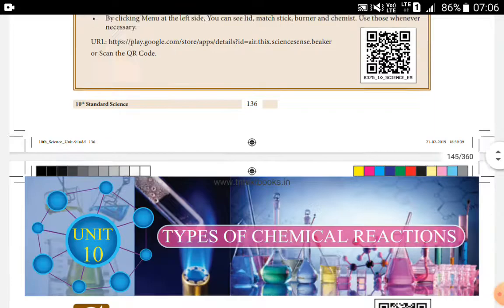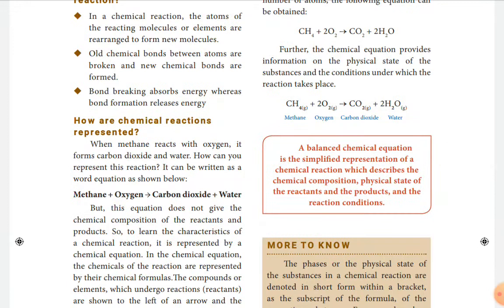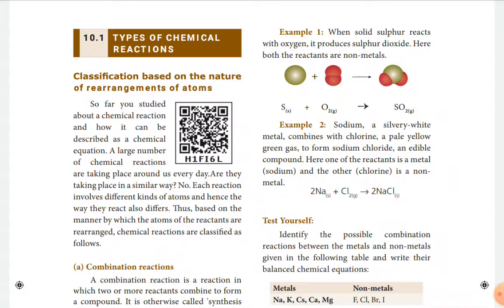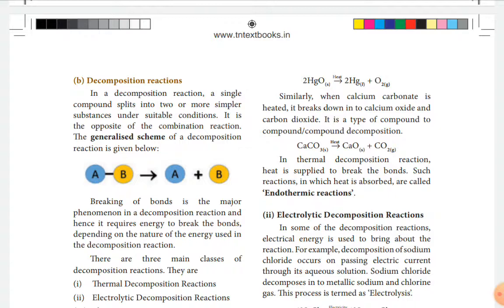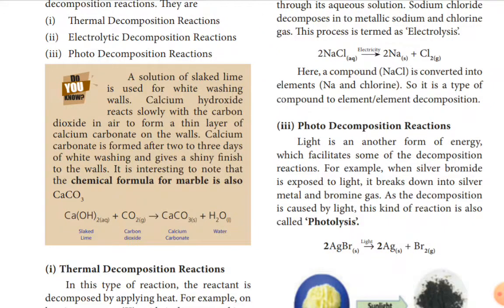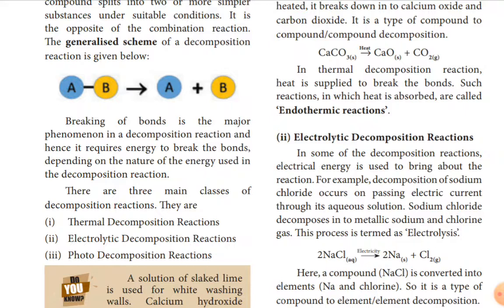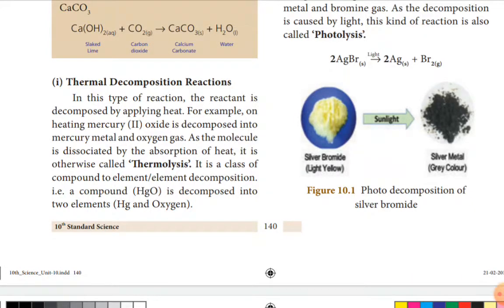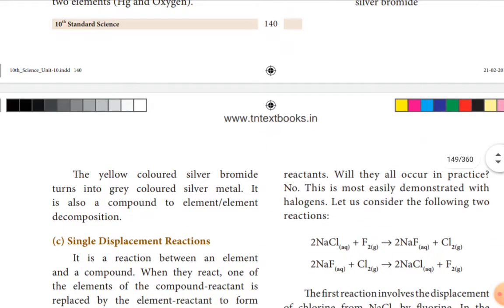Unit-10, Types Of Chemical Reactions, Part-2.